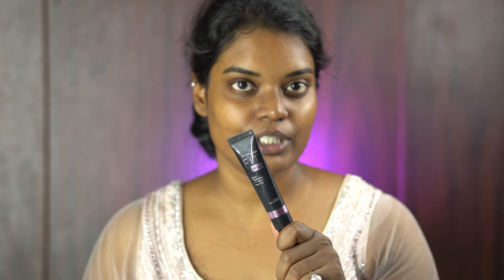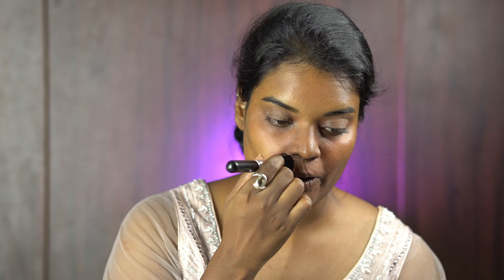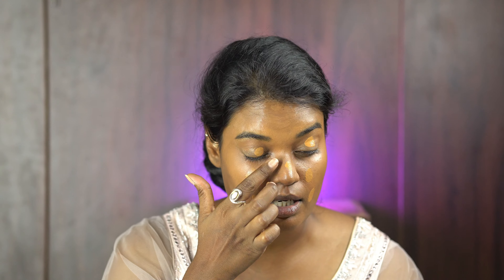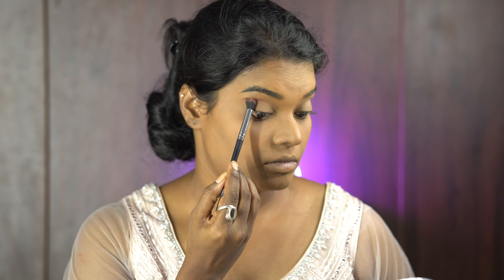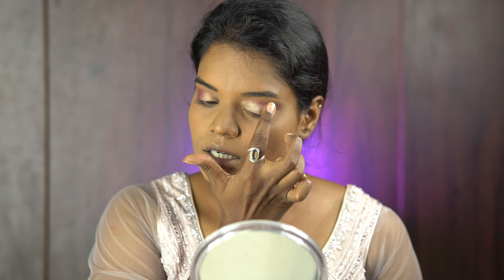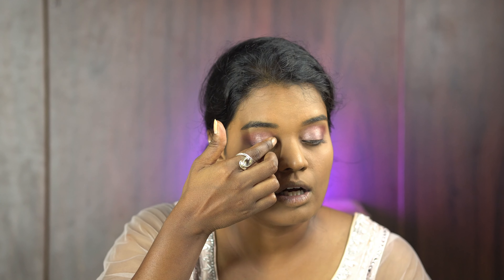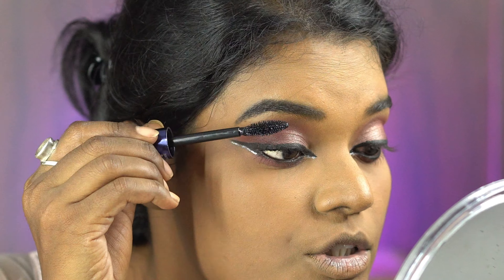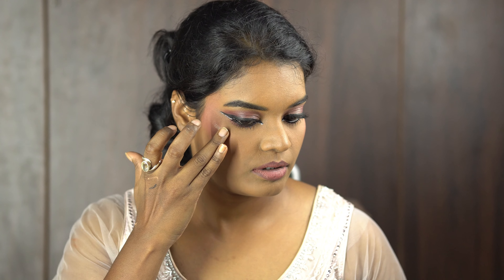Groom's maid makeup 🥰|| Hindi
sanavogue006